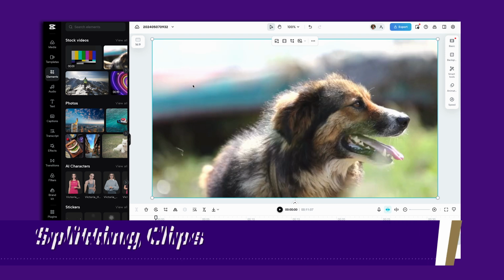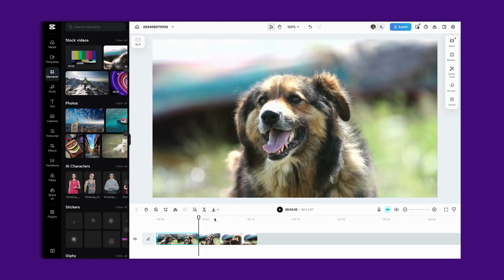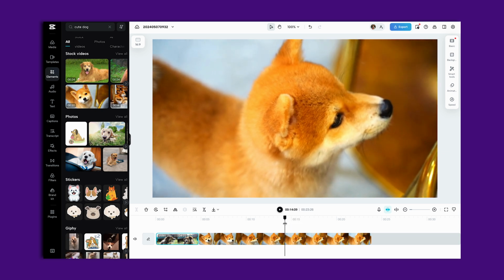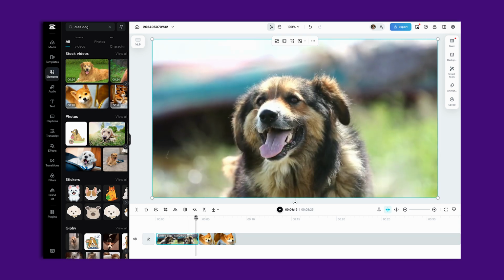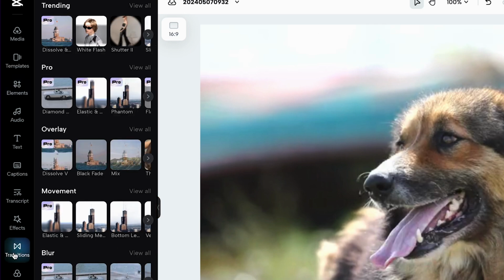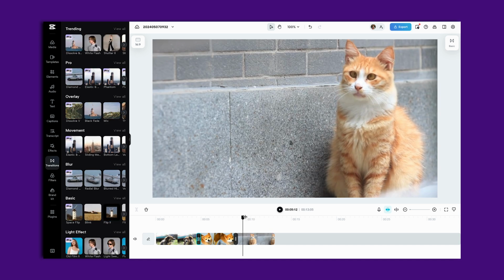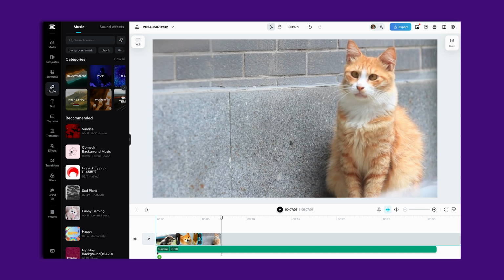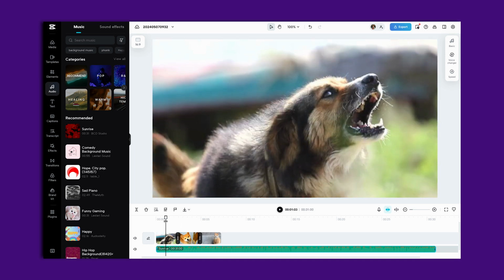CapCut Tutorial: Assembling Clips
A quick tutorial on the basics of assembling separate clips in CapCut.